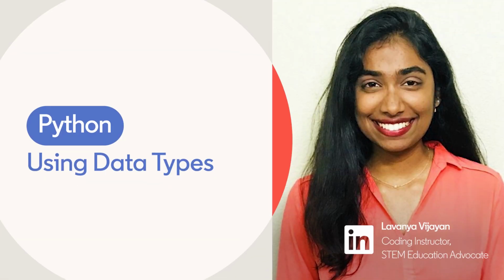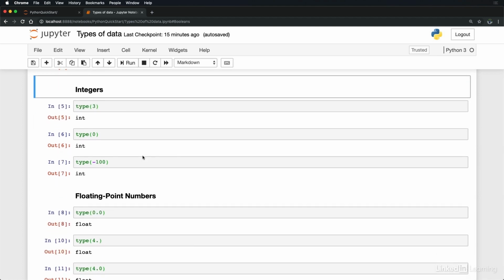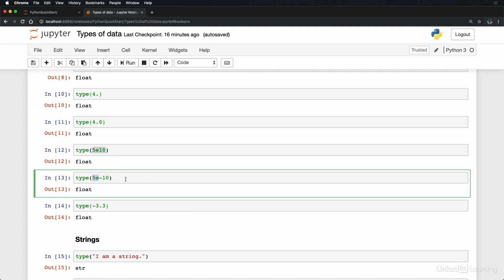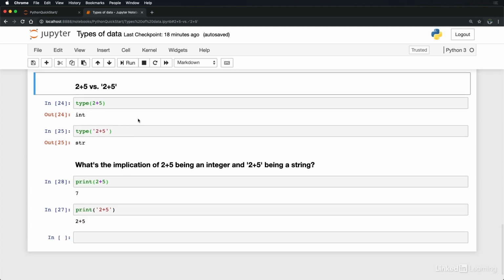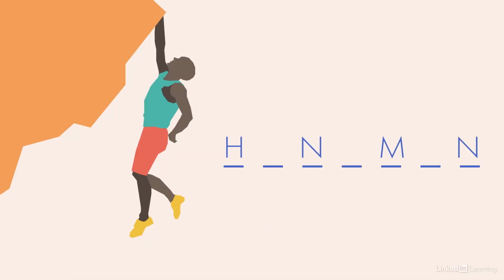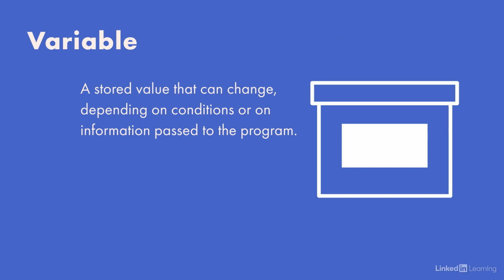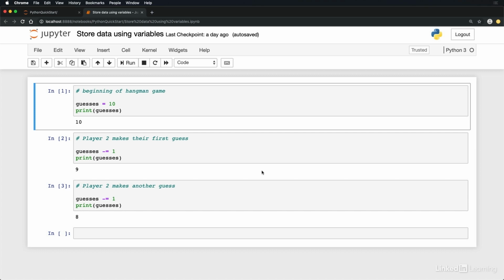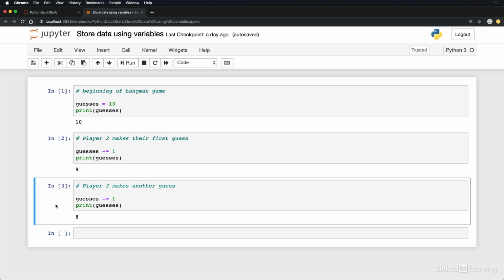Python Tutorial - Data types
Learn Python Data Types and how to use variables to store data. Explore more Python courses and advance your skills on LinkedIn Learning:

This is an excerpt from "Python Quick Start," a course on LinkedIn Learning taught by Lavanya Vijayan and Madecraft. Lavanya Vijayan is an instructor at the Coder School in Berkeley.

Lavanya has also been an instructor at First Code Academy. She has been part of course staff for the Introduction to Data Science course, as well as the Data Structures & Programming Methodology course, at UC Berkeley.

00:00 - Creating variables
03:35: - Using variables